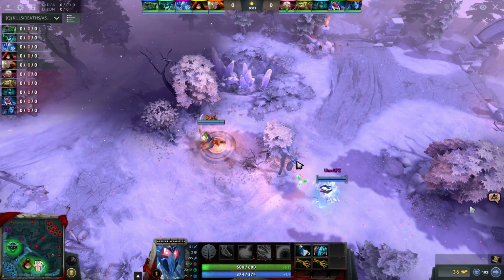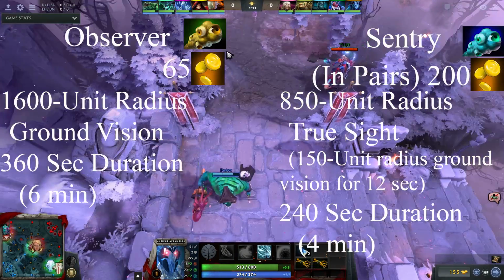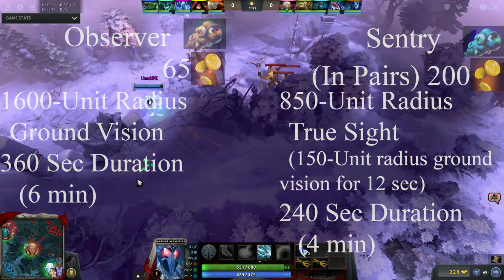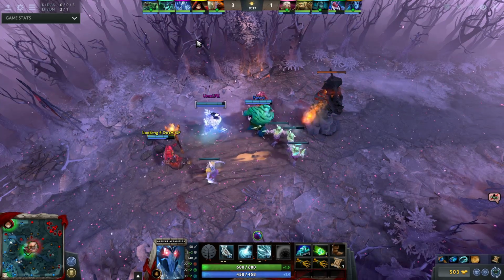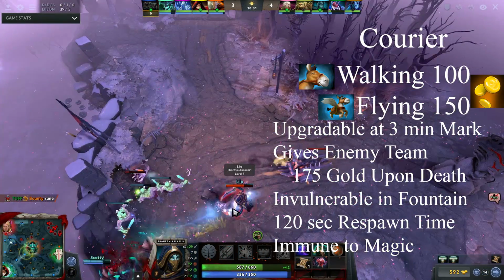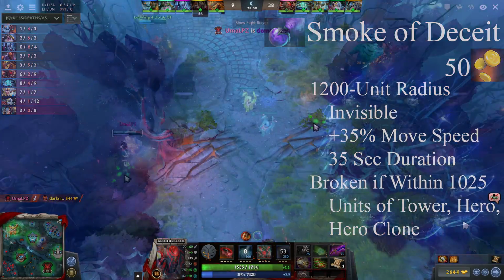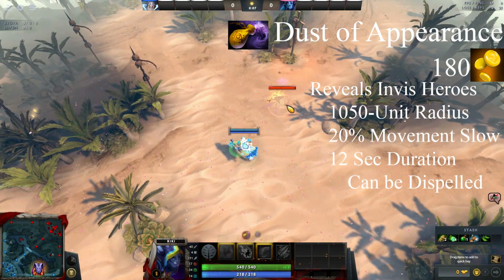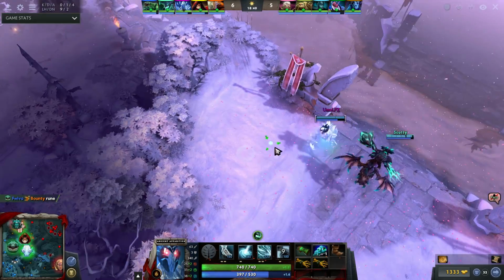Dota 2 Item Guide: Utility Consumables (7.01)-Minor Changes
I am back with another Dota 2 item guide. This time I will be going over the utility consumables; observer/sentry wards, town portal scroll, walking/flying courier, dust of appearance, smoke of deceit, and tome of knowledge.

Timestamps;
Wards: 1:16
Courier: 4:11
Smoke of Deceit: 4:51
Dust of Appearance: 6:15
Town Portal Scroll: 6:49
Tome of Knowledge: 7:19

**This item guide is outdated but still relevant. The item has only seen slight stat changes. Its uses are still the same**

Changes since posted:
Ward cost from 65 gold to 60 gold
Teleport Scroll cooldown from 70 to 80
Tomb of Knowledge bonus experience per use from 100 to 135

Visit these streams for fun. Let them know Uma sent you:
Dagron Gaming Twitch (my twitch but I never stream):

DEI Twitch (5k player that gives advice for guides. Only streams from time to time):

Fliinn Twitch (Also 5k player. doesn’t stream Dota but does final check on scripts):

Changes His Steam Name Often Twitch (calibrated at 1k but became WAY better):